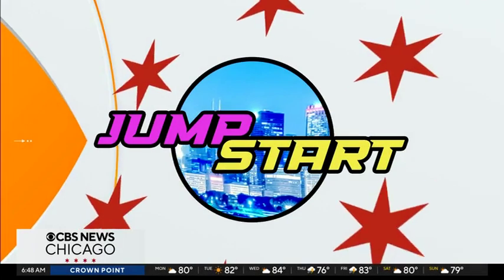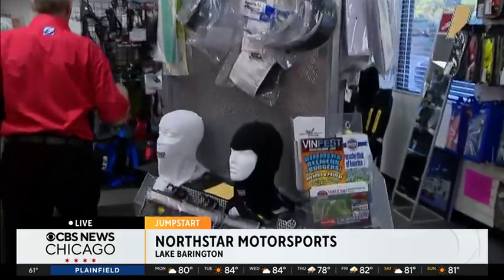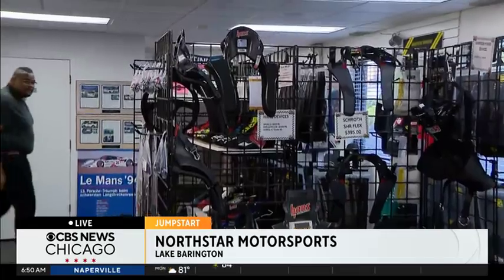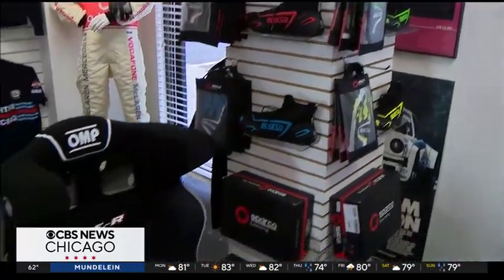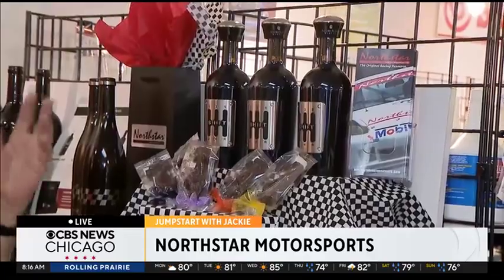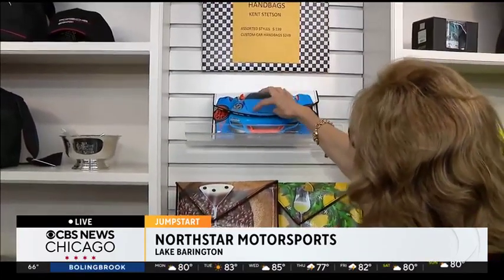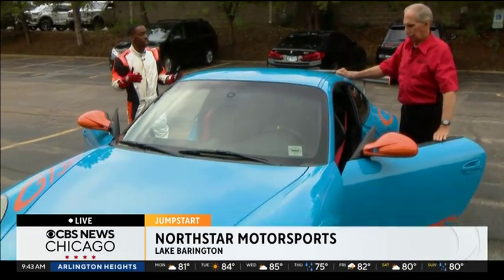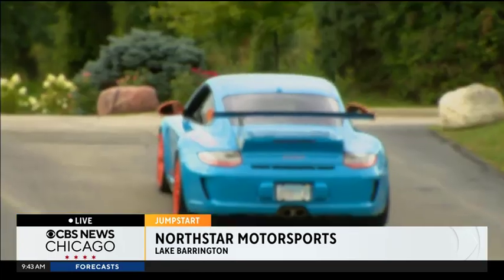Northstar Motorsports In The News - CBS Jump Start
John Ruther and his team break down the essential gear you’ll need for a successful day at the track.
Thank you @CBSChicago !